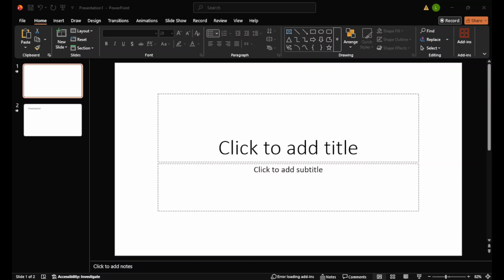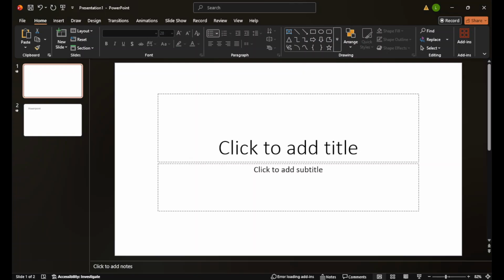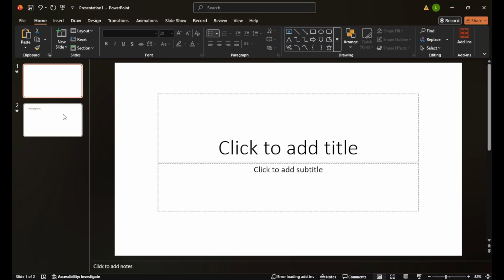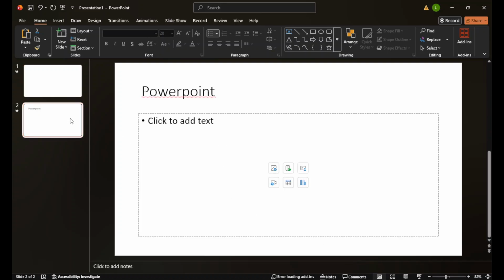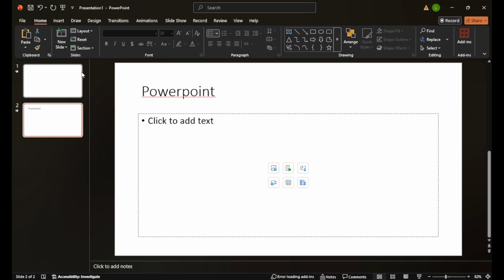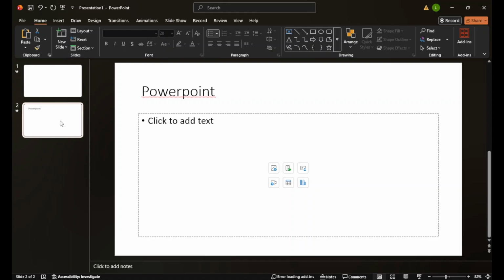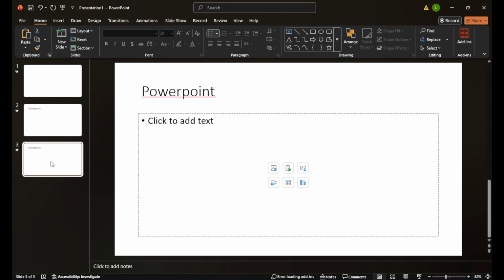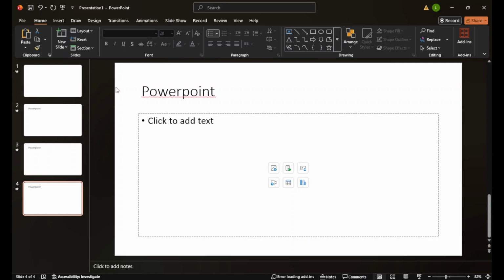How to Duplicate a Slide in Powerpoint (Fastest Way)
In this professional tutorial, we’ll guide you through the process of easily duplicating a slide in PowerPoint. This essential skill will enhance your presentation-making efficiency and help you maintain consistency throughout your slides.

By the end of this video, you will clearly understand the various methods to duplicate slides, including keyboard shortcuts and menu options. Watch till the end and empower yourself to create impactful presentations effortlessly!